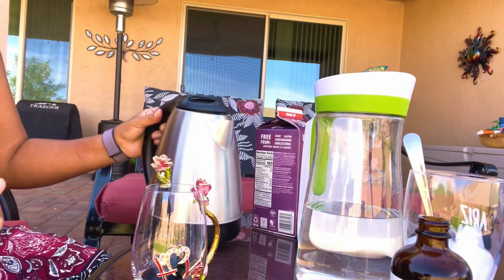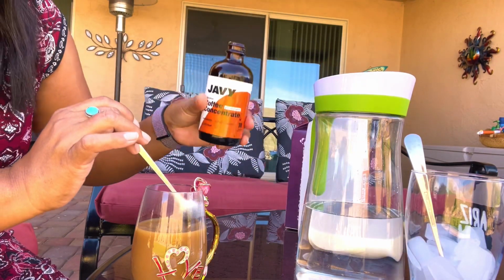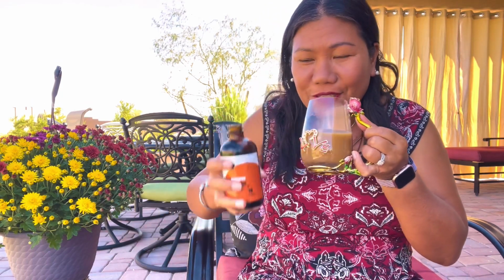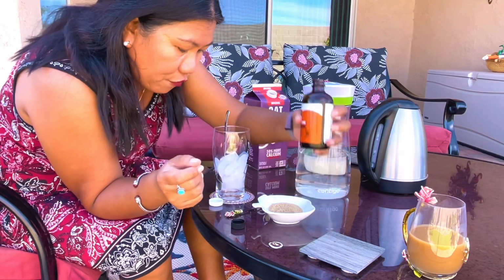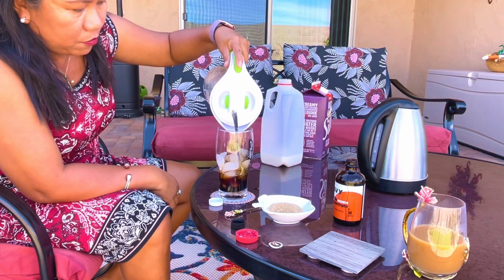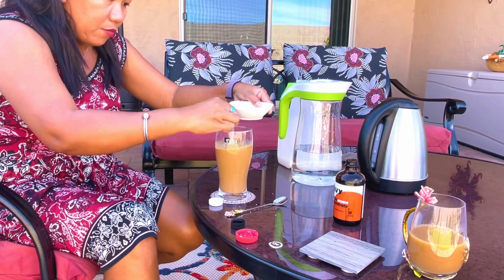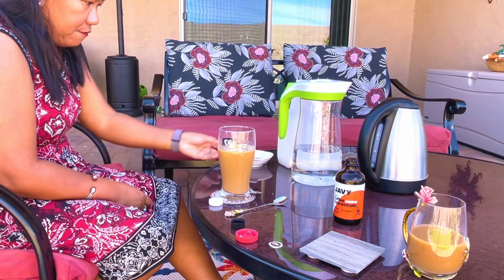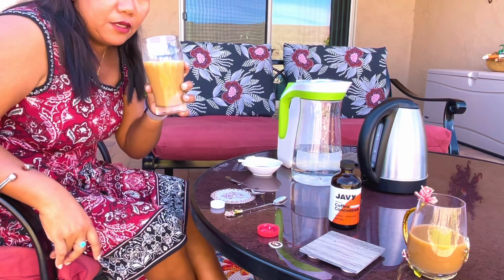Product Review/Javy Coffee New Flavor/Khryss Lawson Vlog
Thank you @javvycoffee for sending this yummy new flavor! It’s soo goodness delicious! drinkjavy pumpkin spice flavor is amazing!